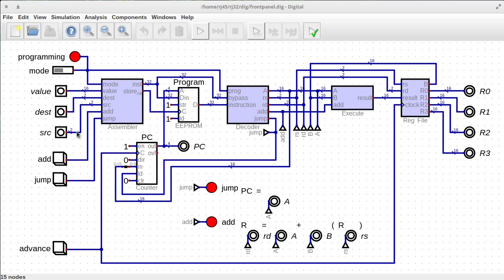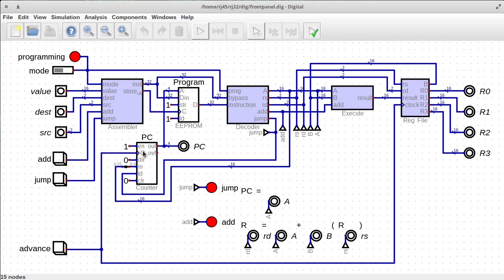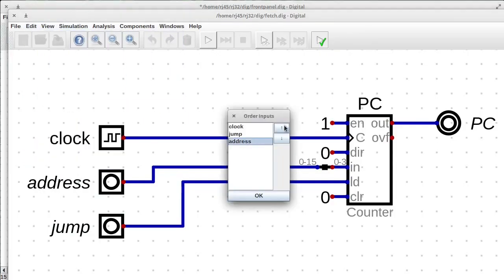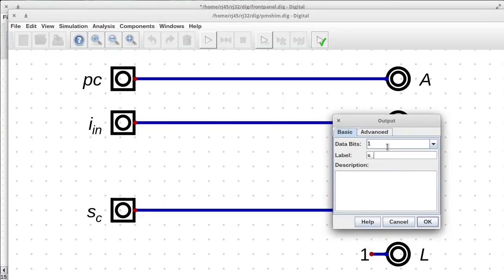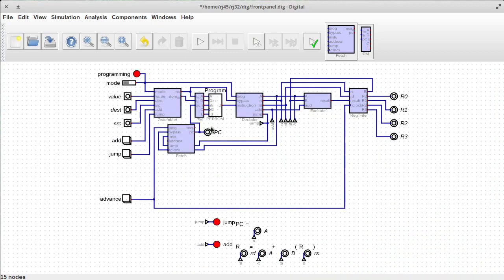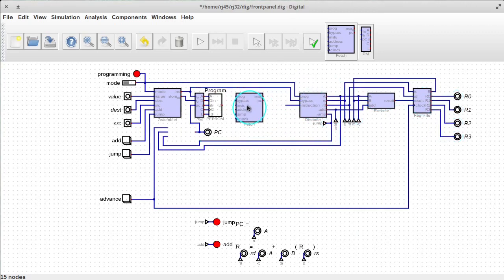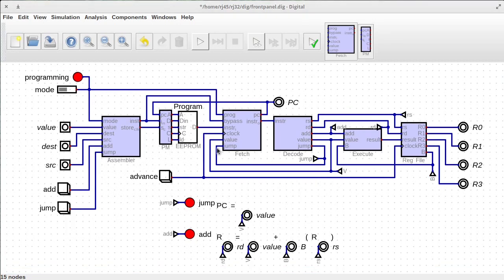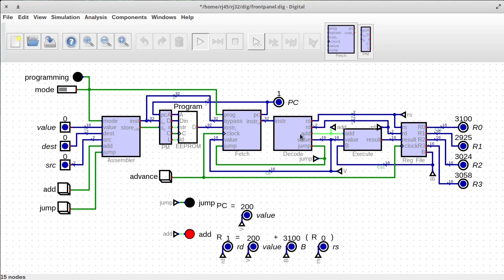[008] Fetch & Clean Up! - Building a CPU From Scratch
In this episode we pull out the Fetch unit and clean up (refactor) the processor. This is in a CPU built from scratch using Digital, a digital logic simulator we can use to build a CPU that can run on an FPGA.